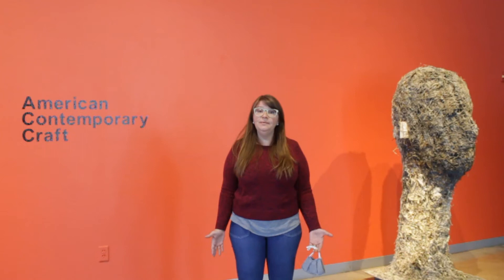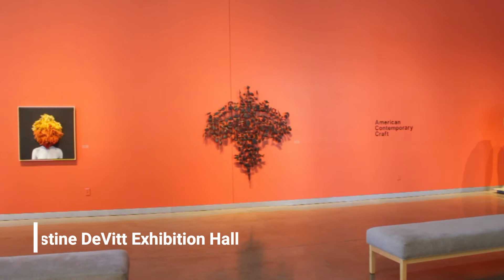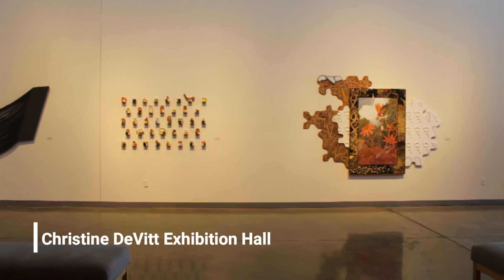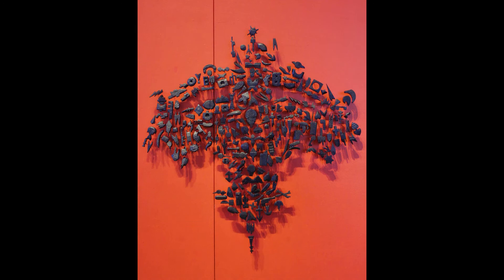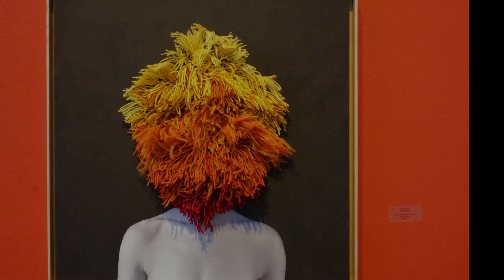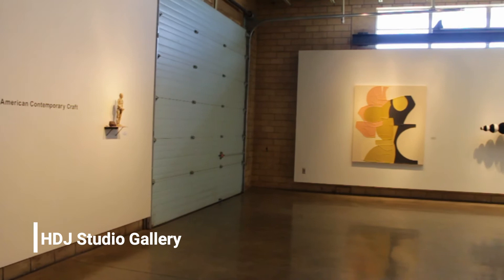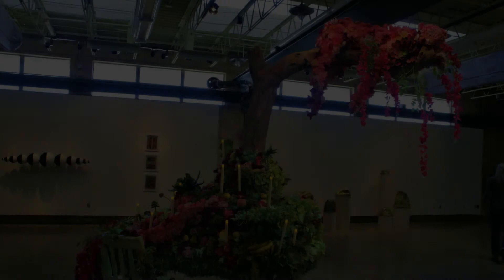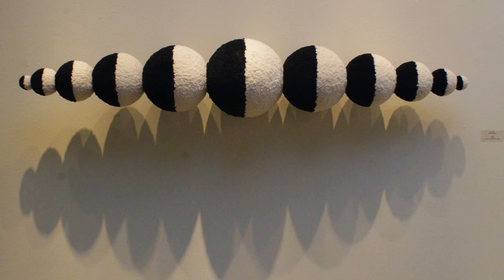Gallery Tour - American Contemporary Craft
Join LHUCA Executive Director, Lindsey Maestri, for a guided tour of the American Contemporary Craft exhibition.

About the exhibition:

"The intersection between craft, materiality, skill, and concept has perhaps become less apparent and congested over the past twenty years. There is an ease and fluidity in the studio practice of many artists, allowing for movement across disciplines that no longer raises eyebrows in dramatic critique.   Craft as a nomenclature or terminology for defining the use of particular materials and the resulting work has become less and less divisive. Craft has transitioned into a more hospitable territory with artists of all kinds approaching materiality – the way the work is influenced by the inherent properties of the material - from multiple directions, extracting what they need without feeling tethered to a particular tenet.

This is to say that to define contemporary craft presently, one should look well beyond the edges of the labels historically attached to the practice.  Craft is both a noun and a verb after all.  Putting aside the wearisome conversations about craft versus art, and concentrating on the work at hand is invigorating for both makers and non-makers.  Artists who are unaware of those rules or impediments have limitless capacity and the resulting work is often genius.

Over the past twenty-plus years, the artist and writer Warren Seelig has done a masterful job at focusing our attention on the shifting narrative surrounding craft and materiality. His open-minded views and ability to pose questions has no doubt helped to relocate the boundaries of craft over the years and opened doors for emerging artists to explore new arenas without restraint. In 2012, Seelig gave an impassioned talk at an American Craft Council event on the subject of materiality and meaning.  His talk opened with what still resonates in today’s craft culture.

“I’ve written, talked about, and lectured on this subject of materiality and meaning many times and I hardly ever know where to begin or even what to say, because it really is a subject, (what) material means, really comes out of having a tacit knowledge of it. That is, knowing about it in a way that cannot really be written about or communicated through words or symbols. It is also connected to that behavior known as instinct. It is something innate which goes deeper than how we behave through more learned experience. It’s a behavior that is thought about most often by the practitioners of art, the artists themselves, and rarely of interest to the critics…… those who interpret or evaluate what we do. For those of us who allow ourselves to be directly influenced by materiality and the physical world, instinct is a behavior that we are especially prone to trust.”

Seelig points to this current continuum or pathway that artists choose their materials based on a visceral attraction, biased over their particular skill set with the media. Thankfully there is room in the discussion for the traditionalist working skillfully with one material, and the more mercurial untethered artist. The artists in these two exhibitions illustrate this liberation from conventional notions beautifully.  They are emotionally present in the work they make. They have set aside material status in favor of exploiting the best qualities of the mediums employed. Whether constructed of ephemeral detritus or precious metal, de-skilled or accomplished technique, functional, sculptural, or conceptual – the work is imbued with an artistic honesty that connects the maker and viewer. We as viewers are invited to react and respond to this work - to be conscious of the maker and the tangible object in front of us as well as the notion of instinct and free will.  Craft is a place for both esteemed skill and the pursuit of an idea without regard to the edges."

Kathryn Gremley
Director, Penland Gallery
Penland School of Craft
Penland, NC
September 2020